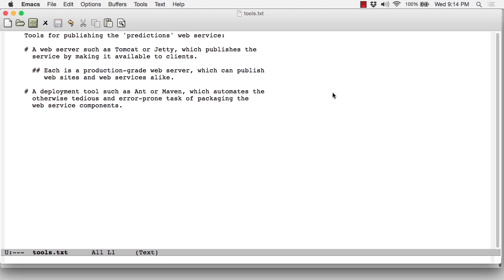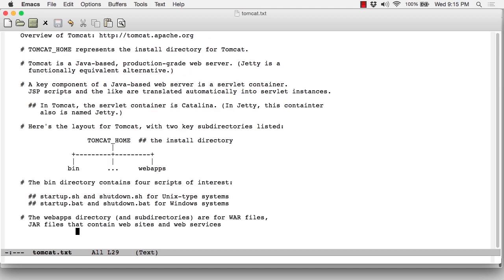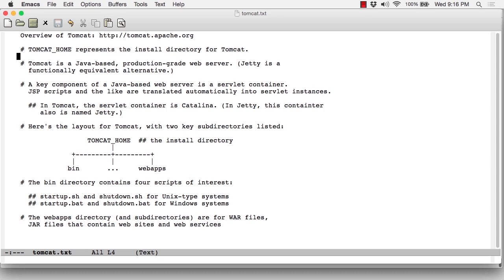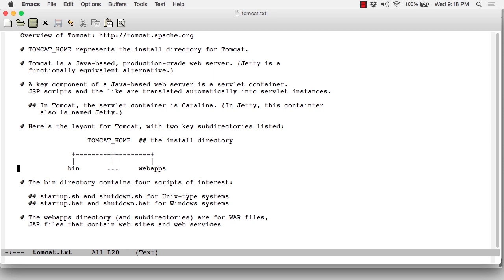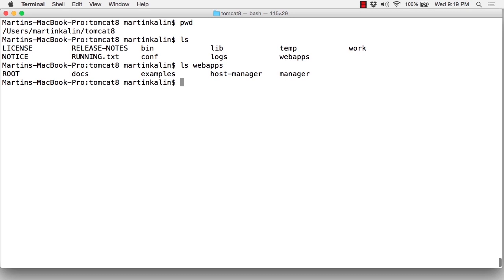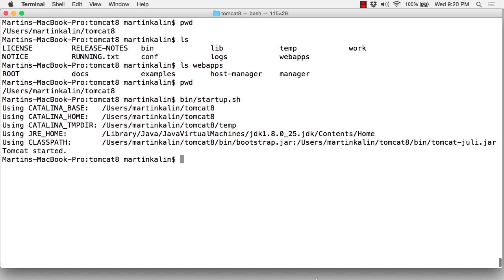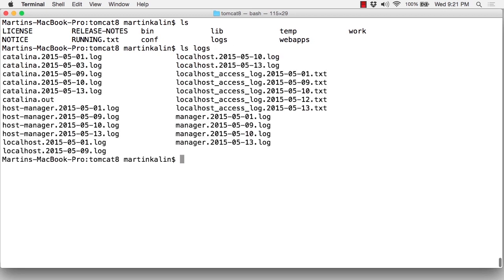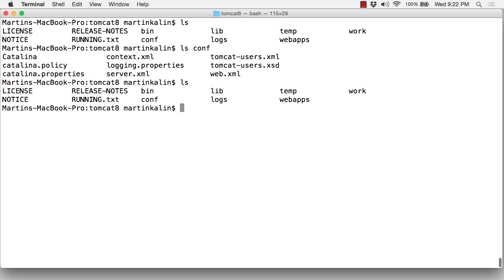03 03 Publishing The Web Service Part 1